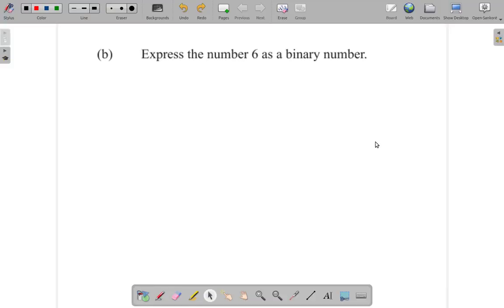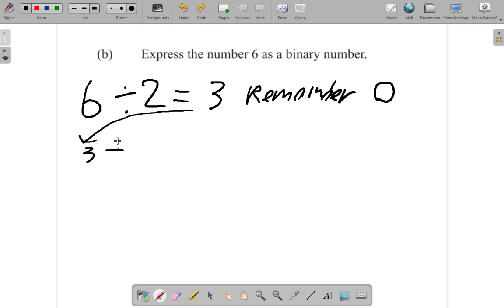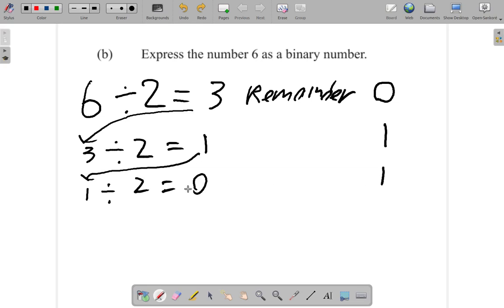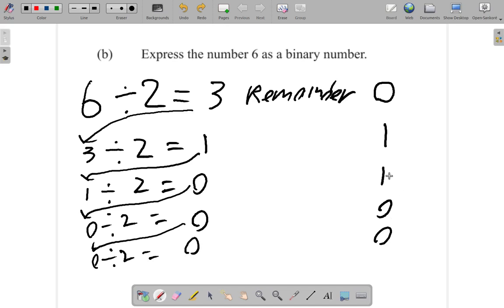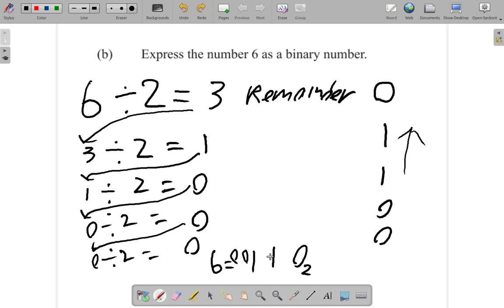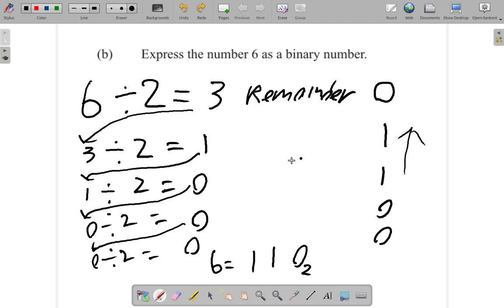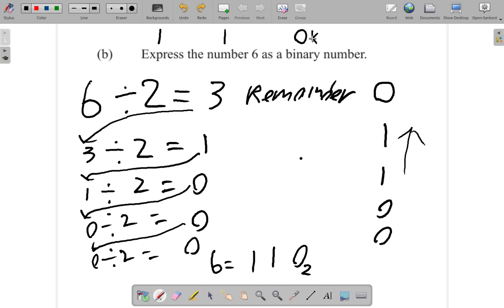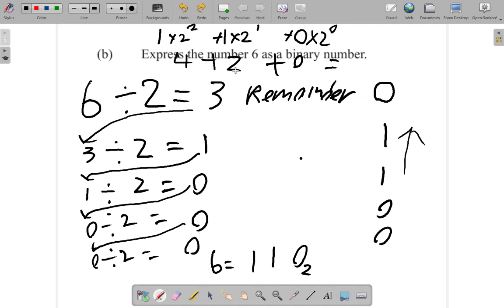CSEC Mathematics Past Paper January 2019 Question 1 b